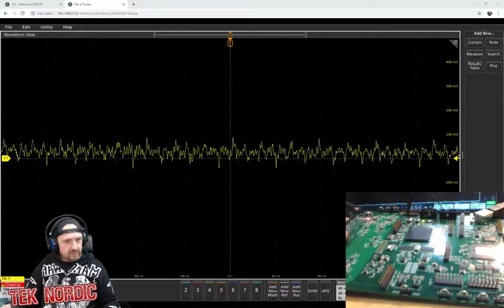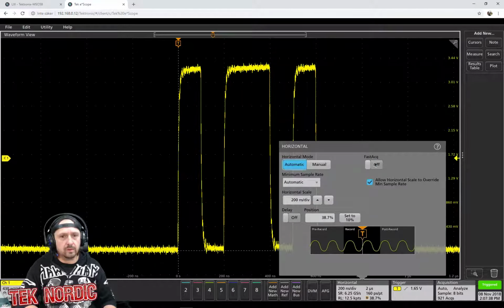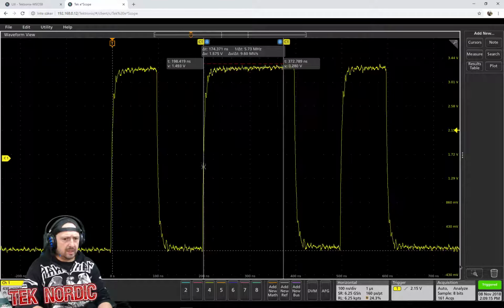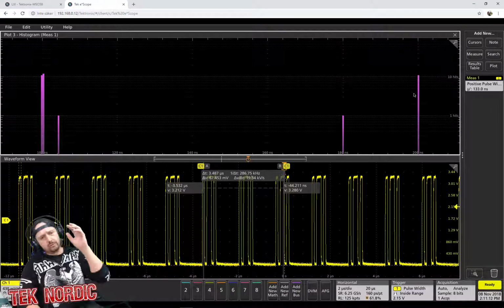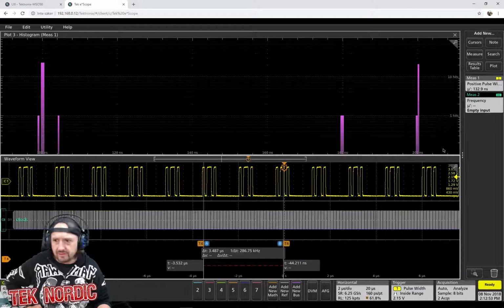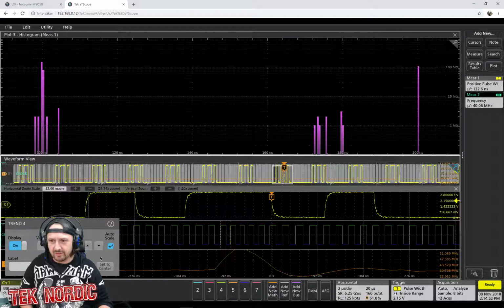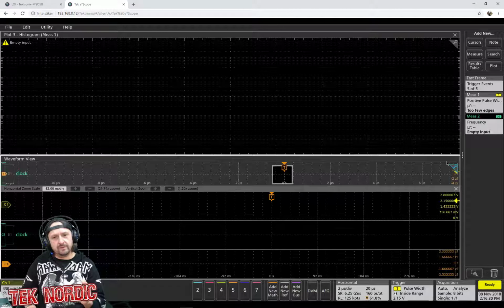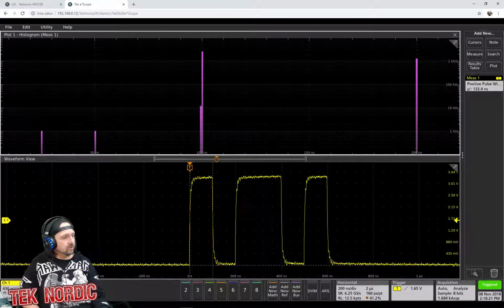Tektronix MSO58,, debug demo.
Video where i find a hidden  error in our own demoboard.